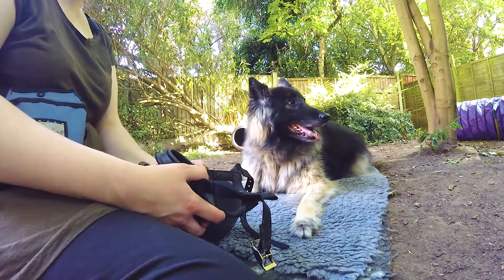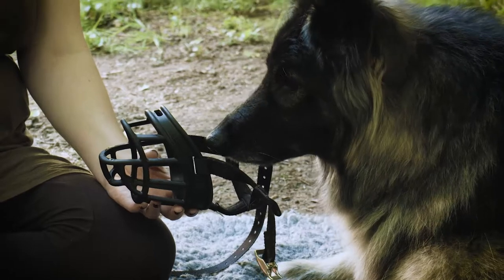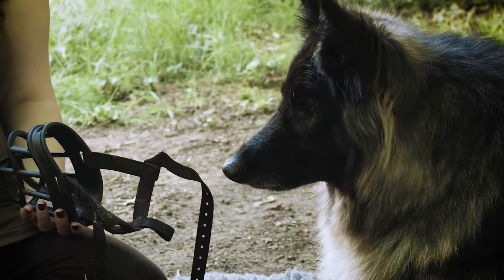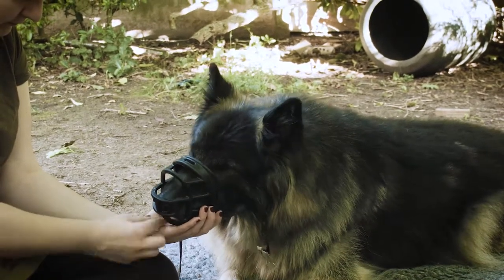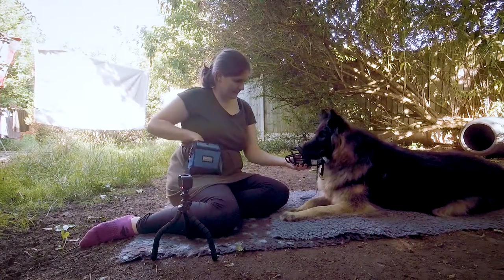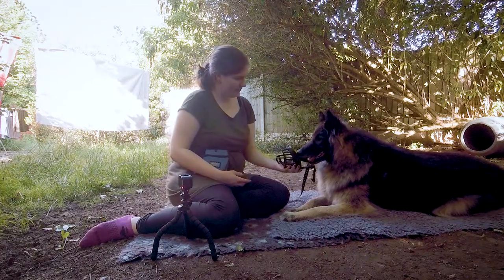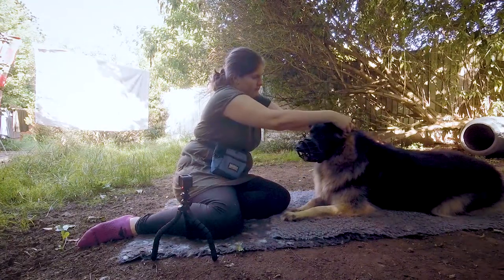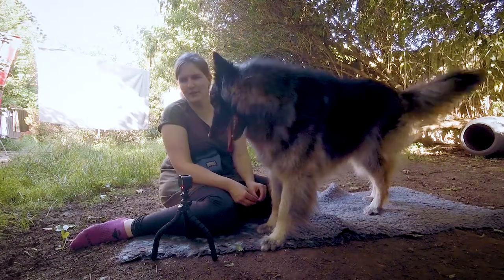Muzzle Training - help your dog to feel comfortable in their muzzle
Muzzle Training for Dogs: A Positive Approach

Understanding Why Dogs Need Muzzles
Even if your dog has never bitten or attempted to bite, muzzle training will never be a waste. Any dog may panic and lash out if they are sufficiently stressed or painful. If they are already familiar with wearing a muzzle then that's one less thing to cause stress in an emergency.

But there are many reasons a dog might need to wear a muzzle:

Preventing Dangerous Chewing: Some dogs have a habit of eating non-edible items that can pose serious health risks. A muzzle can help prevent these dangerous behaviours.
To Reduce Stomach Upsets: Some dogs eat things that are less than good for them and cause tummy upsets which can result in extra vet visits, expensive treatments and pain and discomfort for your dog.
Managing Anxiety or Aggression: Dogs that become anxious or snappy at the vet or during grooming sessions can benefit from muzzle training. Muzzles provide a layer of safety for both the dog and the professionals handling them.
Responsible Pet Ownership: If your dog has shown aggression towards other dogs, cyclists, joggers, or other stimuli, using a muzzle can help you manage those situations responsibly.

How to Train Your Dog to Wear a Muzzle Safely
Muzzle training involves teaching your dog to accept a muzzle comfortably and confidently. It’s crucial to introduce the muzzle in a positive way to avoid negative associations. Forcing a muzzle onto a dog who isn’t familiar with it can lead to fear or anxiety, making future muzzle use much more challenging. Here’s how to get started:

Choose the Right Muzzle: Start with a new, comfortable muzzle that fits your dog properly. Muzzles come in different styles and materials, so choose one that suits your dog's needs.

Create Positive Associations: Begin your training sessions by offering treats through the muzzle. You can smear peanut butter or cheese inside for your dog to lick. This encourages them to associate the muzzle with something enjoyable.

Respect Your Dog’s Comfort Level: If your dog backs away from the muzzle, don’t force it towards them. Allow your dog to approach it on their own terms. This choice fosters trust and reduces anxiety.

Gradually Increase Exposure: Start waiting a few seconds between treats while your dog’s nose is in the muzzle. Gradually increase the time they spend with their nose in the muzzle, aiming for a few seconds initially.

Introduce Straps Slowly: Once your dog is comfortable with the muzzle, begin to gently move the straps. Progress to fastening the muzzle, always rewarding your dog with treats for staying calm.

Keep Training Fun and Engaging: After securing the muzzle, return to giving treats every second or two. Introduce some fun tricks or commands to keep your dog engaged and distracted.

Practice in Different Environments: Once your dog is comfortable with the muzzle, introduce it in various locations—your home, garden, quiet walks, or friends’ houses. This helps your dog generalise the muzzle as a normal part of their routine.

Check Out The Demo Video
In the accompanying video, I provide a detailed demonstration of muzzle training techniques, illustrating how to break this process down into manageable sessions. Remember, muzzle training is a gradual process that may take several weeks of consistent practice, especially for dogs with prior negative experiences.

If your dog struggles with their veterinary or grooming appointments check out the special self-paced course on my website. It'll take you through everything you and your dog need to know to get back on track to more calm and comfortable visits.

About Me - Naomi Andrews, Clinical Animal Behaviourist
My name is Naomi Andrews, and I run We Teach Pets. I specialise in anxiety-related behaviors in dogs as a Clinical Animal Behaviourist. I offer consultations in Worcestershire and surrounding areas, as well as remote consultations for clients across different locations.